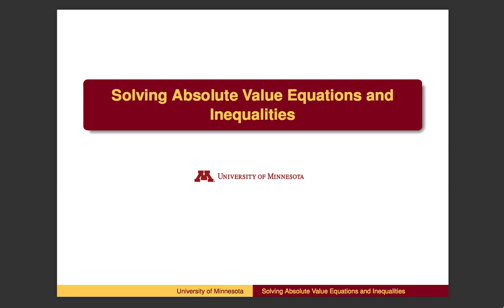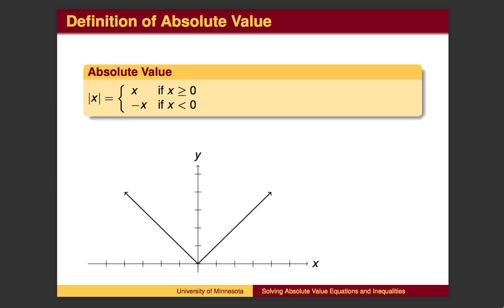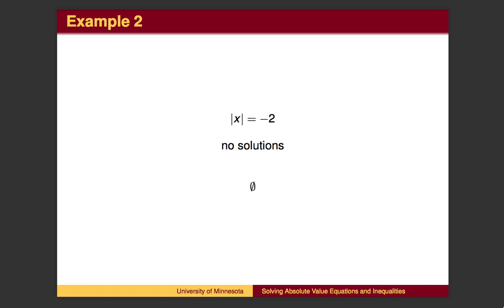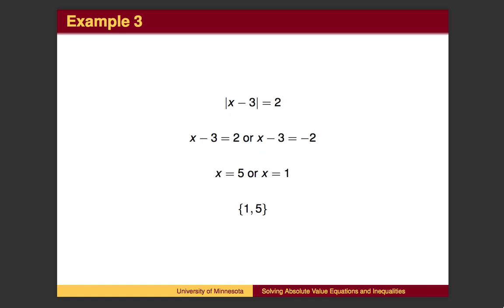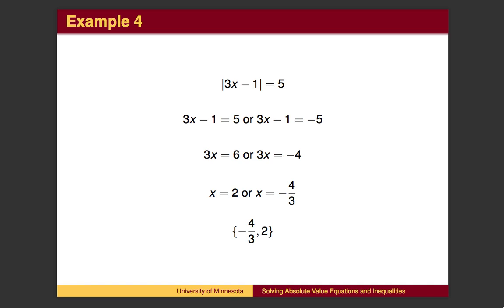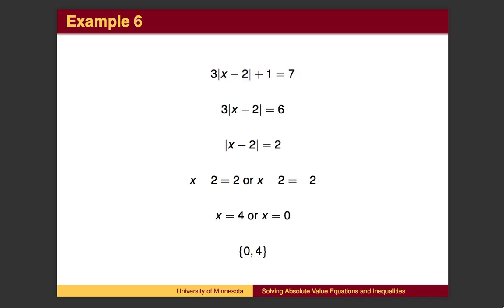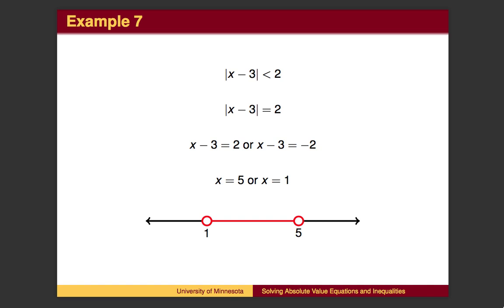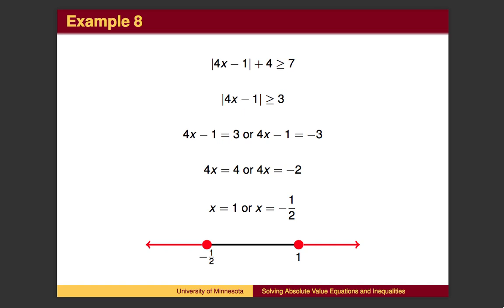BA 3.11 - Solving Absolute Value Equations and Inequalities